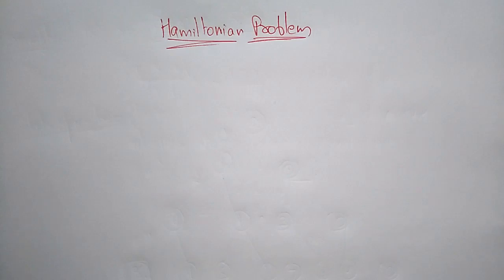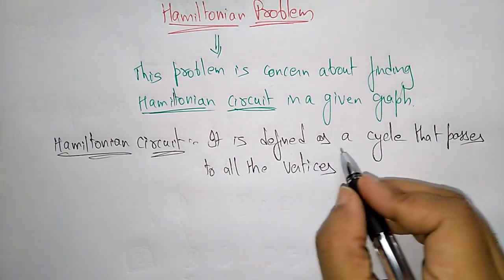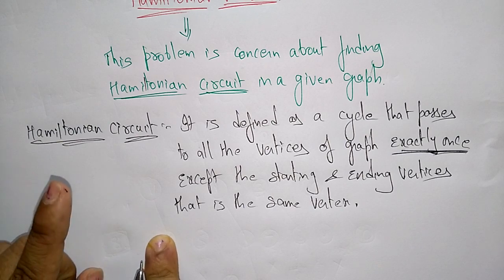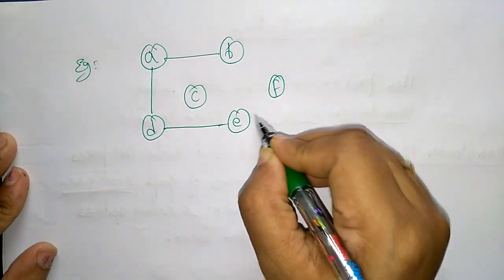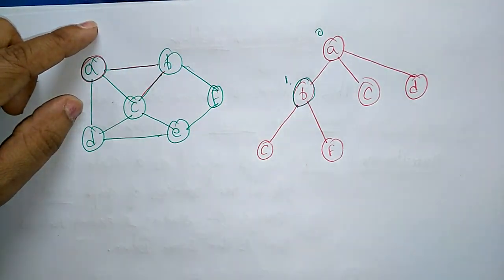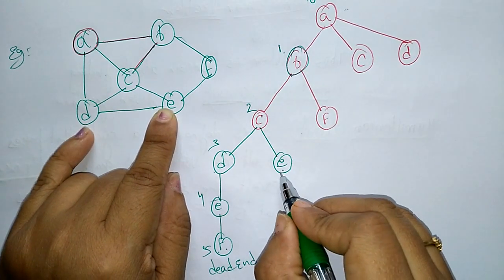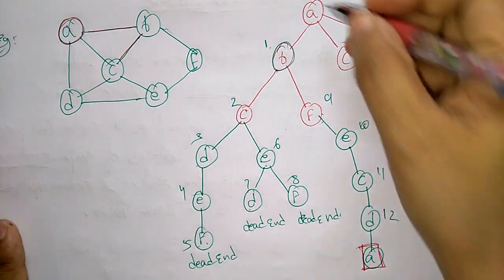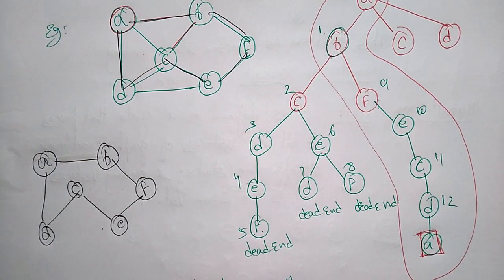Hamiltonian Circuit in Computer Science | Design & Analysis of Algorithm | Lec-54